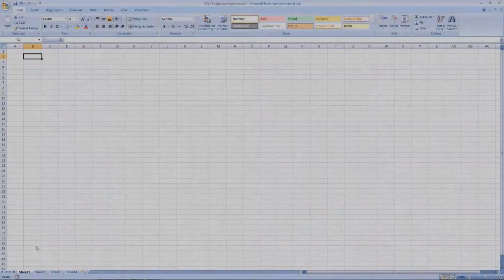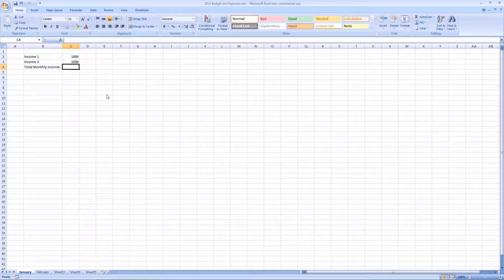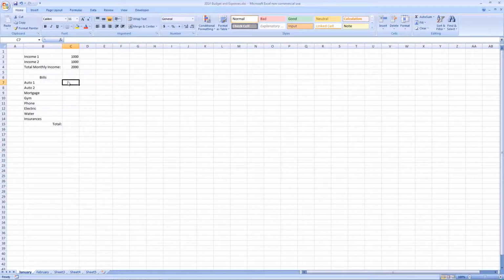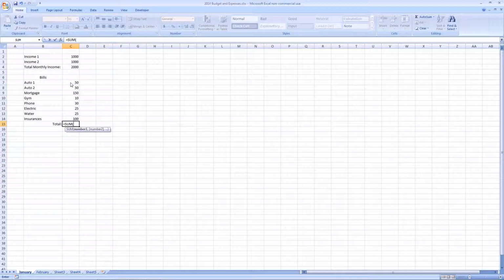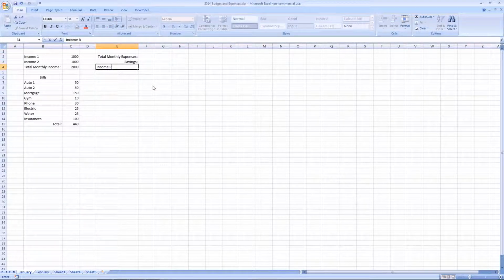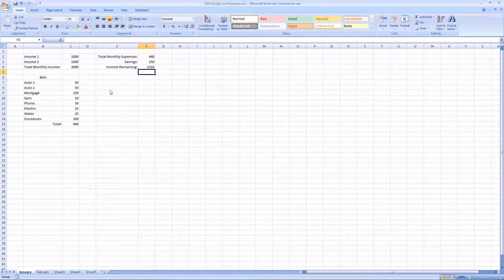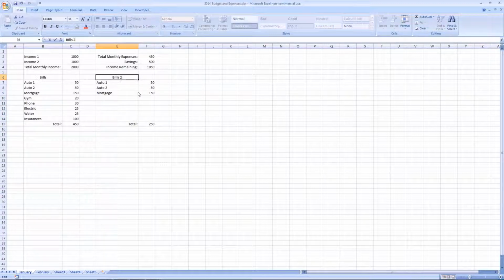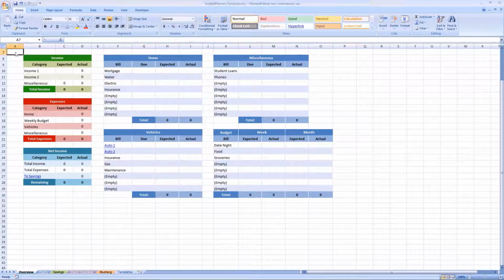InstructionAssignment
Assignment for Technical Writing class at Texas Tech University.